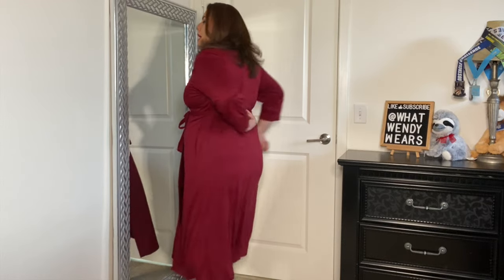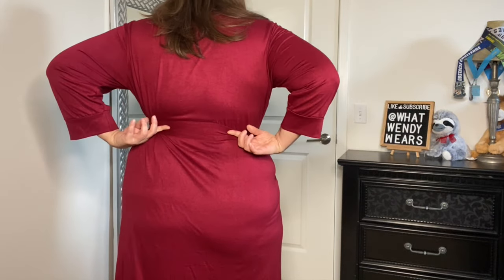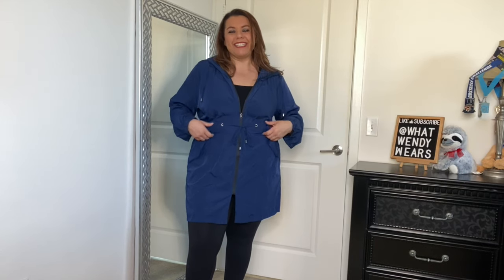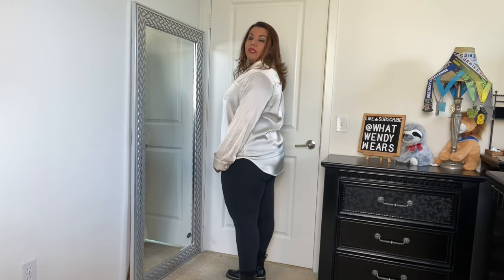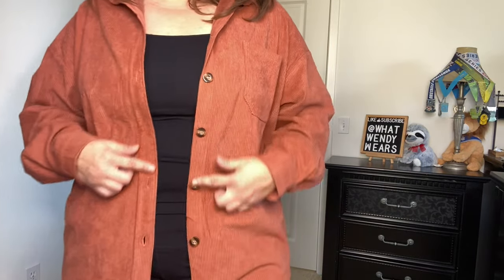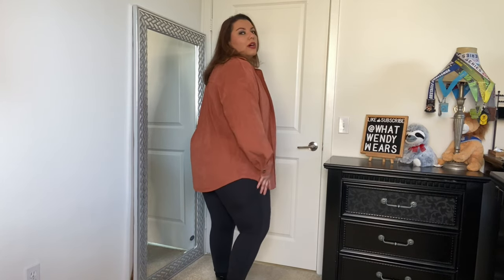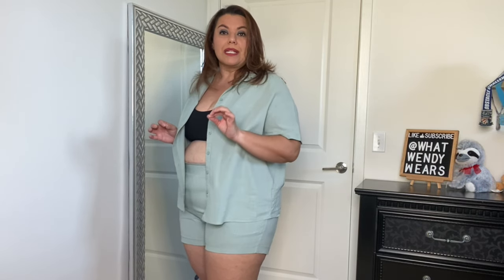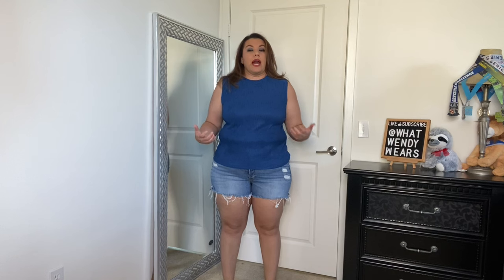Amazon Winter Plus Size Haul With Involand |Winter Clothing | Vacation Wear | Comfort and Style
Join Amazon Prime to get super fast shipping and free Prime Video.

Involand Winter 2023
IN'VOLAND Womens Plus Size Corduroy Shirt Long Sleeve Button Down Shirts Fall Blouses Tops Casual Jacket Shacket
Size 16 Color Beige
IN'VOLAND Women's Plus Size Flannel Plaid Shacket Coat Lapel Button Wool Blend Winter Tartan Trench Coat Jacket With Pockets
Size 16  Color Ydl5
HOTOUCH Lightweight Crochet Cardigan for Women Long Sleeve Open Front Knit Oversized Cardigans Sweaters
Size XL Color Teal
IN'VOLAND Womens Plus Size Flannel Plaid Shacket Long Sleeve Button Down Chest Shirts
Size 16 Color Yarn Dyed Lattice8
IN'VOLAND Women's Rain Jacket Plus Size Long Raincoat Lightweight Hooded Windbreaker Waterproof Jackets with Pockets
Size 16 Color Navy
IN'VOLAND Plus Size Womens Glitter Dress V Neck Long Sleeve Wrap Bodycon Club Cocktail Party Dresses
Size 16 Color Red
IN'VOLAND Womens Plus Size Long Sleeve Velvet Bodycon Dresses Ruched Wrap V Neck Cocktail Party Dress
Size 16 Color Dark Green
N'VOLAND Women's Plus Size Flannel Plaid Shacket Button Down Long Sleeve Flannel Shirts Casual Lapel Fall Jacket
Size 16 Color Khaki
IN'VOLAND Womens Jacket Plus Size Bomber Jackets Lightweight with Pockets Zip Up Quilted Casual Coat Outwear
Size 16 Color Red Wine